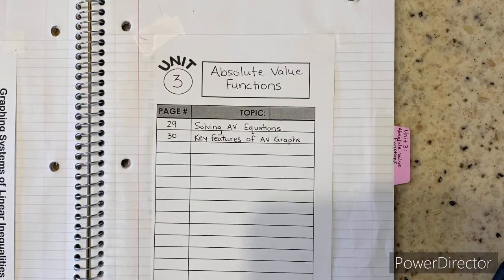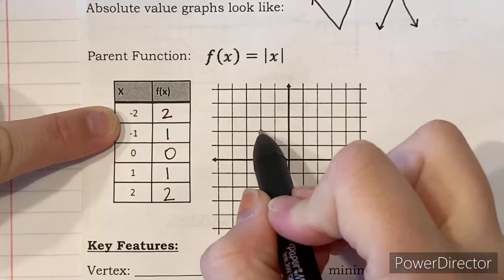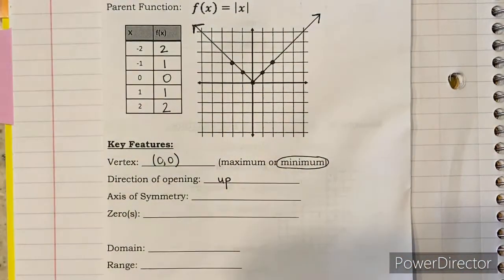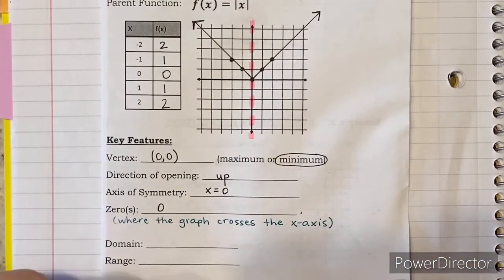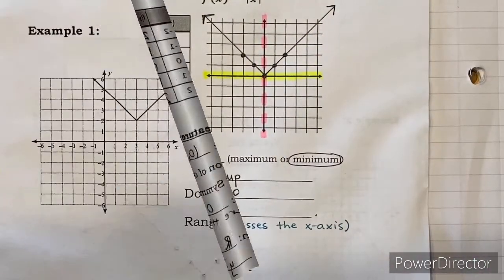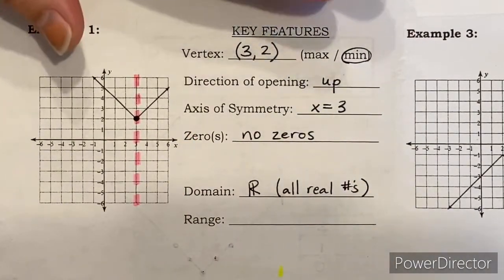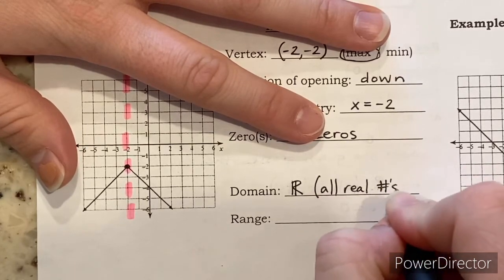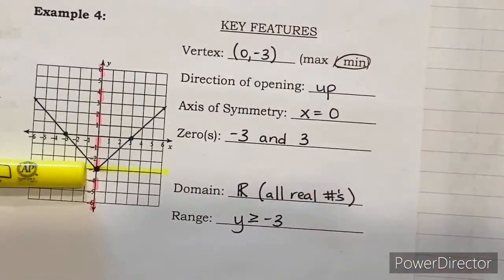Unit 3: Absolute Value Functions Notes #2: Key Features of AV Graphs